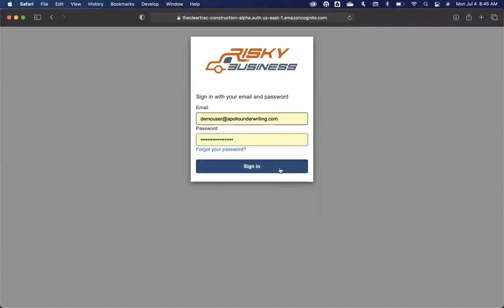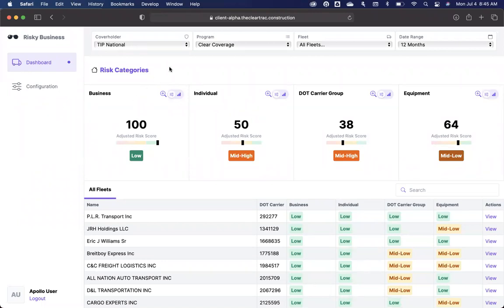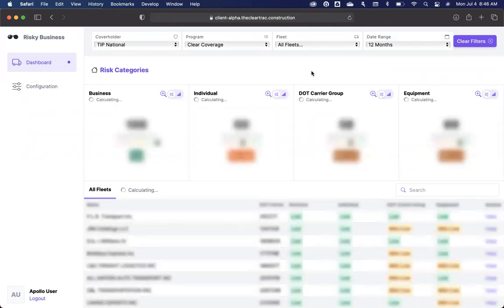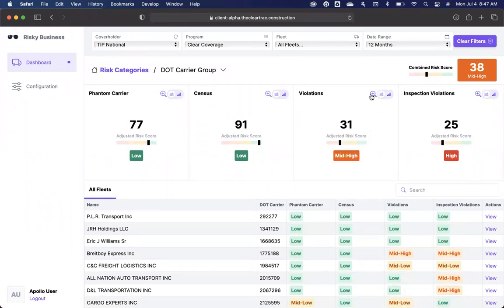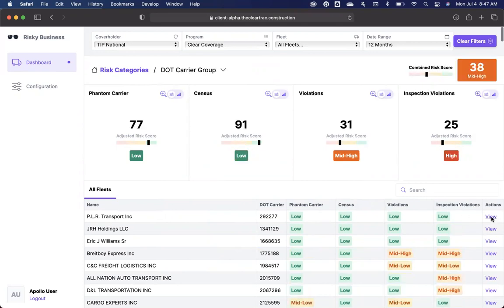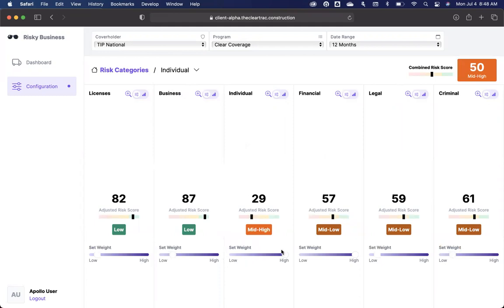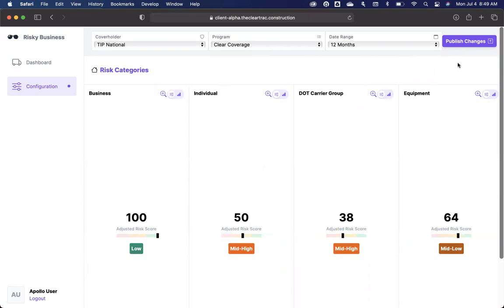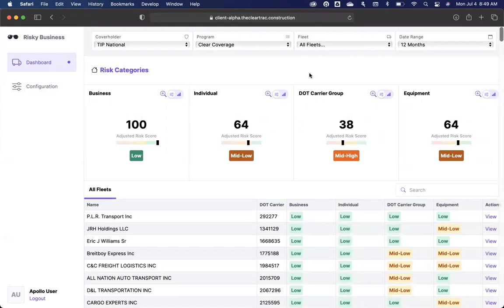ClearConnect Solutions: Risk-Scoring Technology Demo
In today’s new world we have access to more data than ever before. If the data is used properly, it can mold the future of risk! ClearConnect Solutions is proud to introduce it Real-Time Risk Scoring Technology to theTransportation & Insurance Industries. Our ground-breaking technology cross-references live data feeds and risk thresholds to produce a score relevant to each individual situation. Users have visibility into hundreds of data points and the choice of a high-level quick view of how risks are performing or drill downs into the specific statistics driving the
scores. Change the future of risk analysis and loss costs with ClearConnect Solutions!